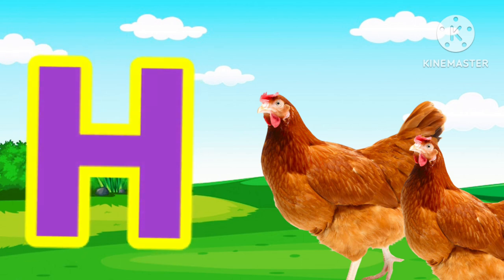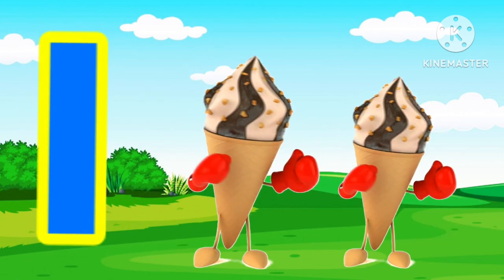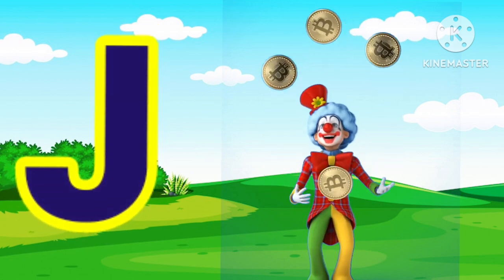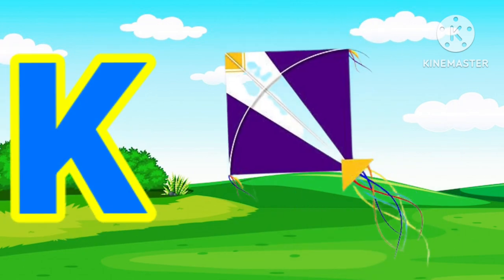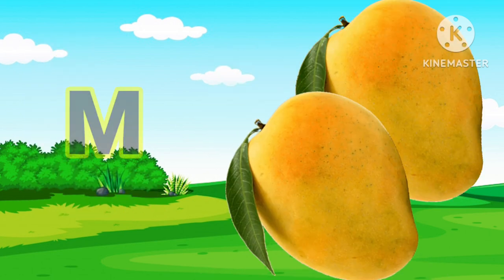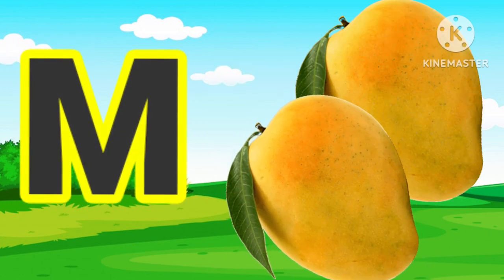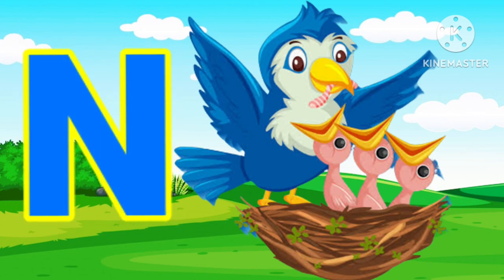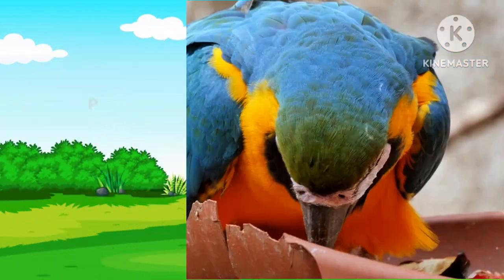phonisc song,abc songs Alphabet,A for Apple B for Ball c for cat,a se anar,abcd,New Alphabet abcd